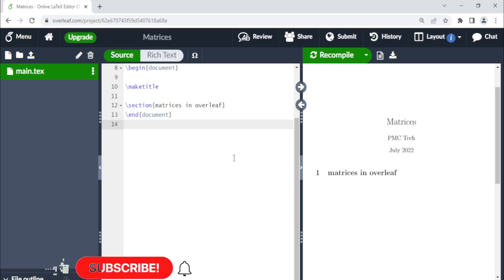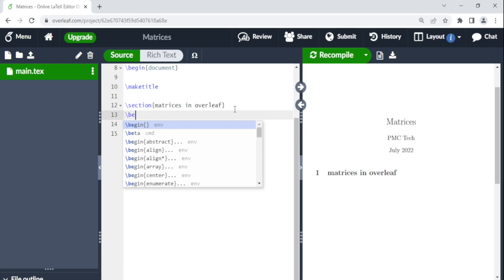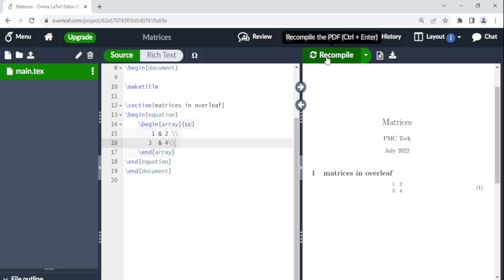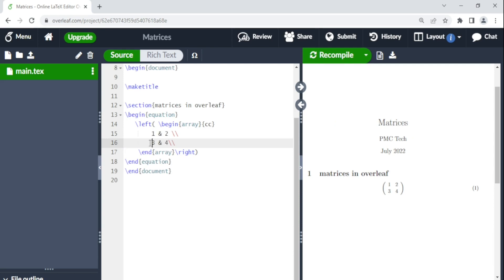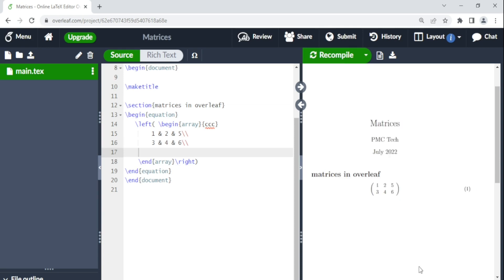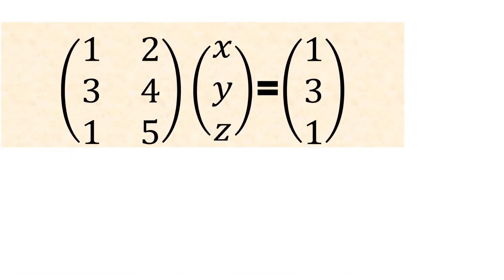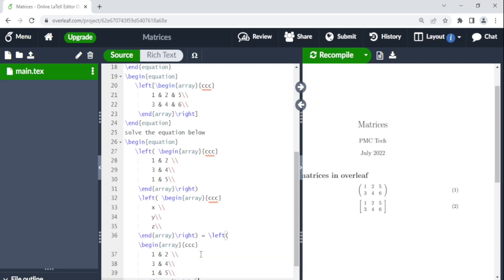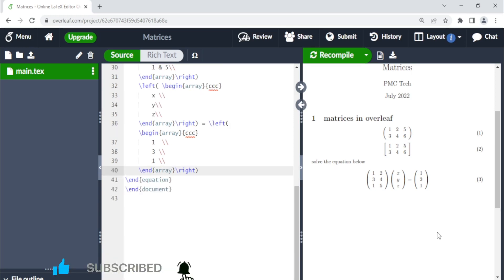How to insert Matrices in Latex | Overleaf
In this video, I am sharing with you how you can easily add matrices  in your Overleaf or Latex project. Make sure you watch the video in this description box on how to add tables in Overleaf.